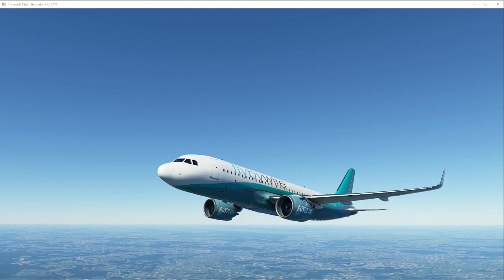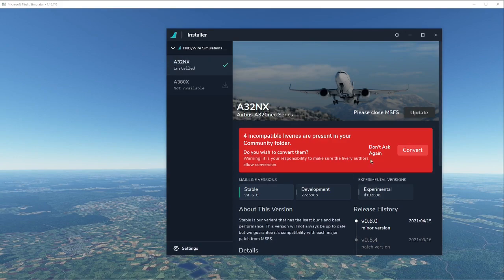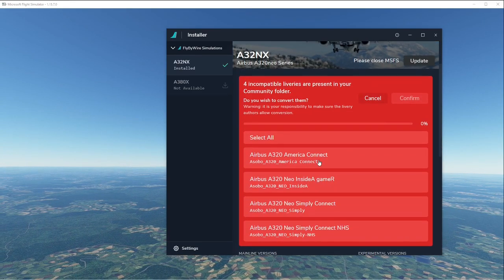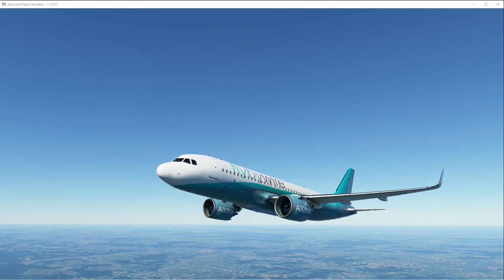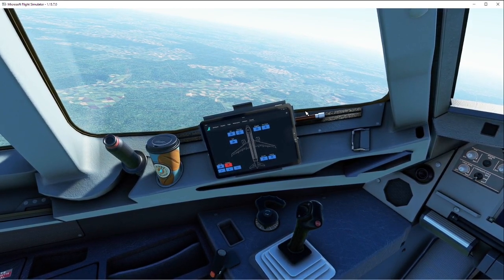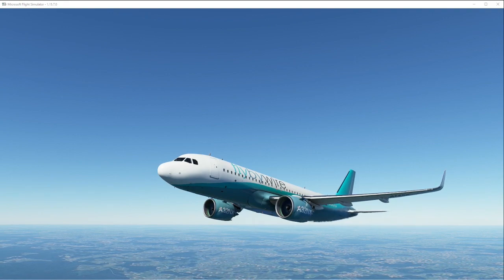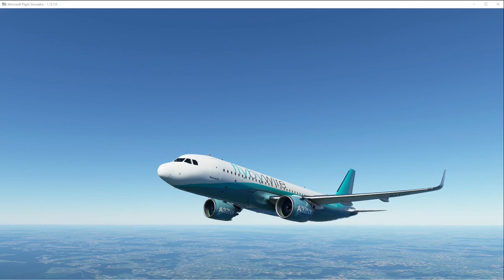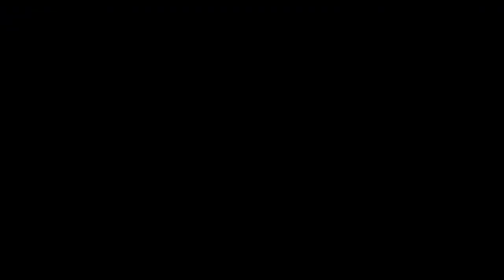FlyByWire A32nx UPDATES - New Stable Build - Livery Convertor - NEW Installer - MFS2020